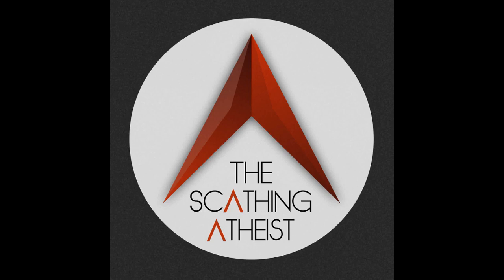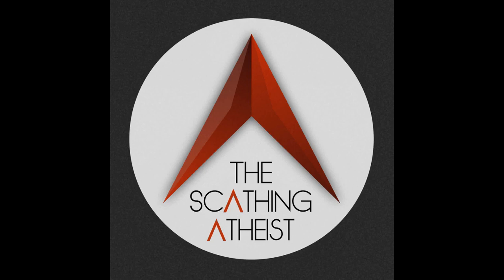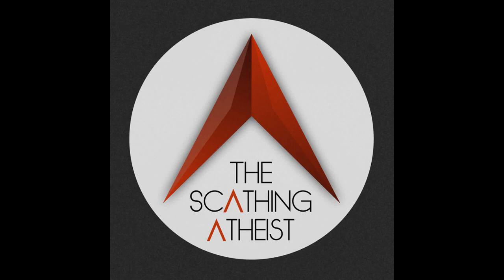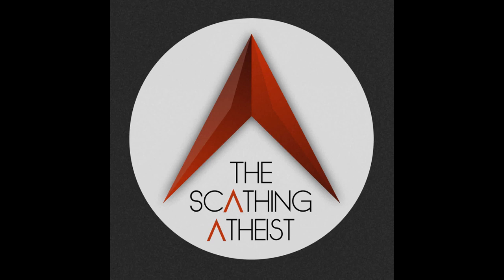Mormonpiece Theater Part 6 Ep 229